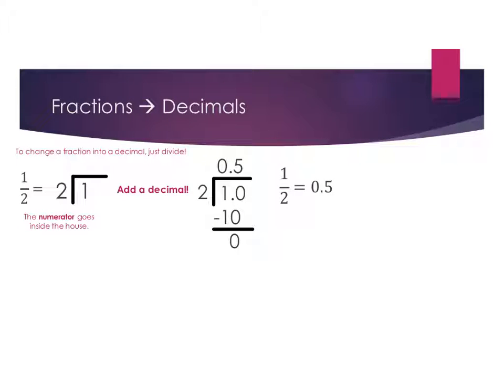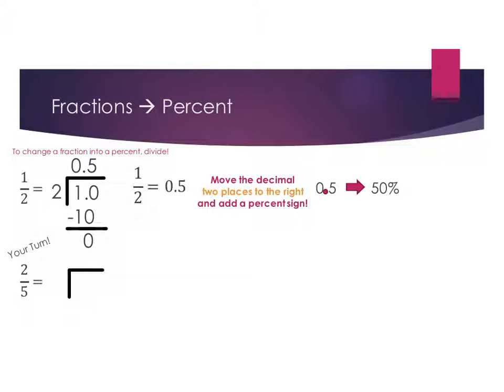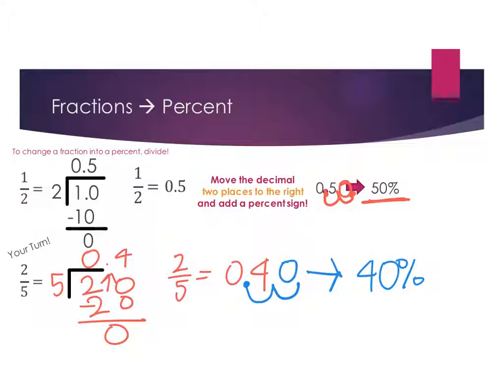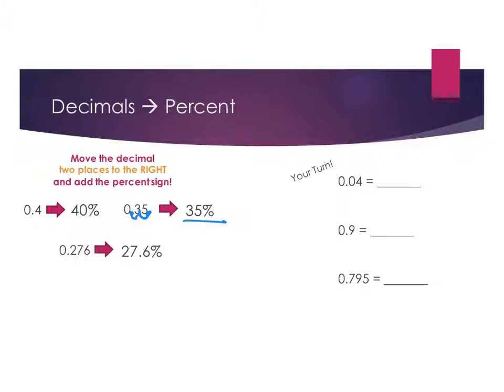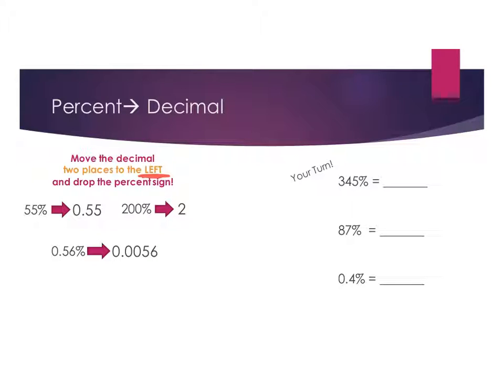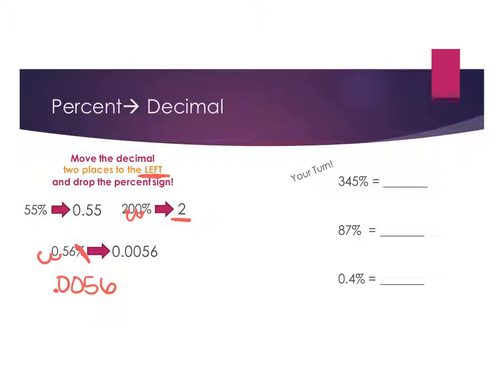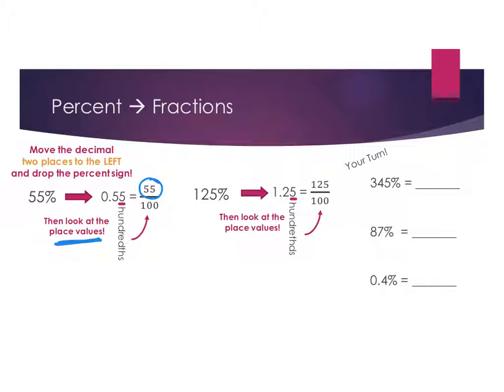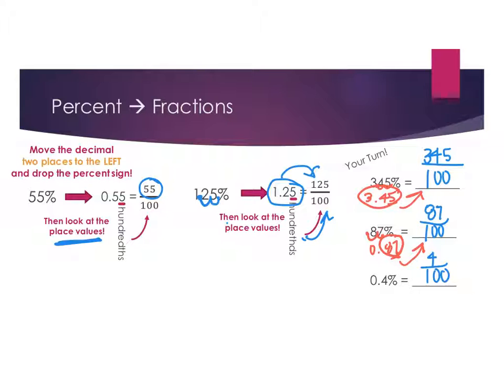Module 9 Lesson 2 Fractions, Decimals, and Percents